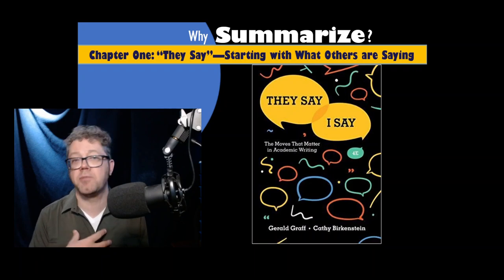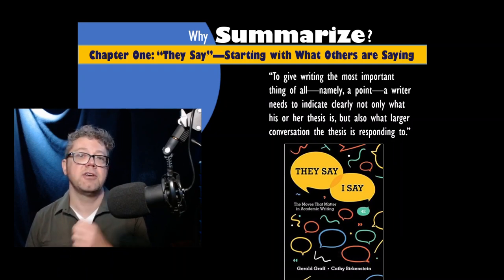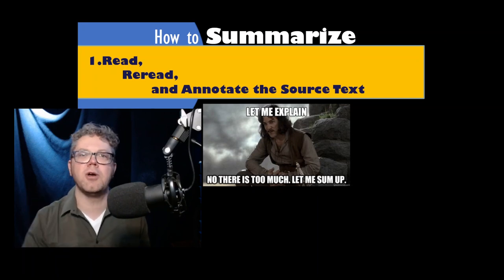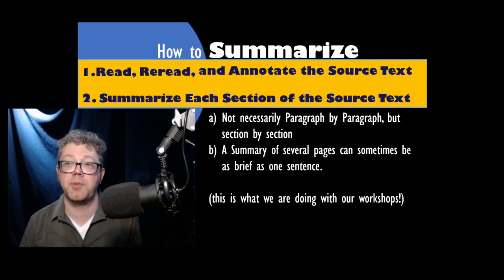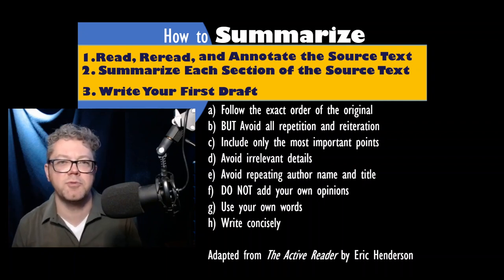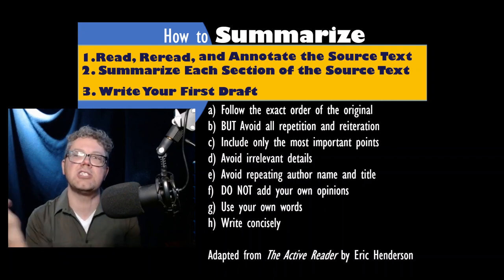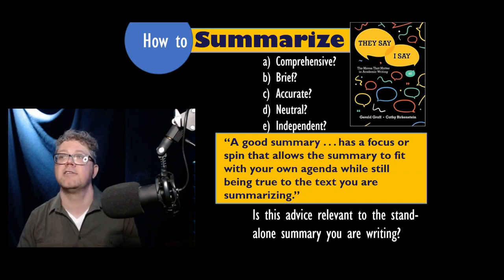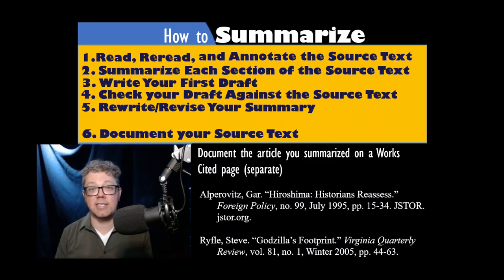01 How to Write a Summary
A lecture from my English 102 Analysis and Argument course about how to write a summary, based on A Brief Guide to Writing From Readings by Stephen. W. Wilhoit and They Say, I Say by Gerald Graff and Cathy Birkenstein.